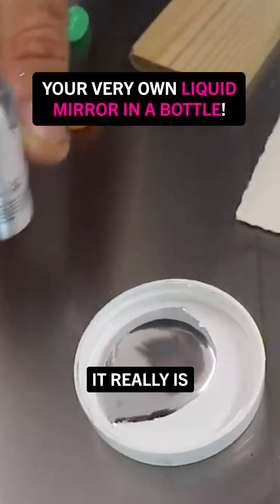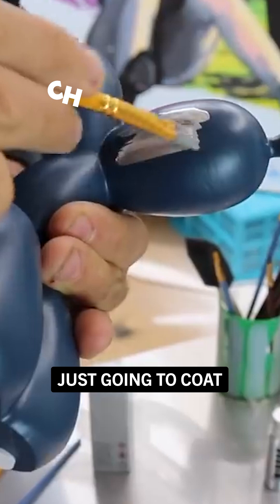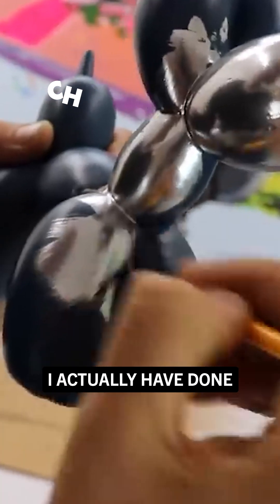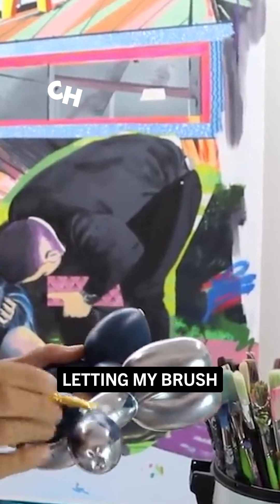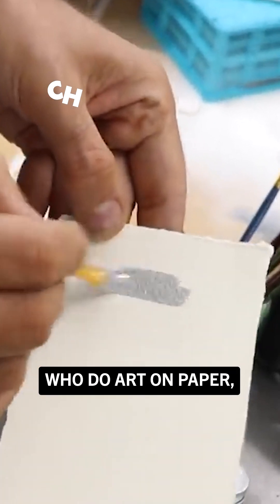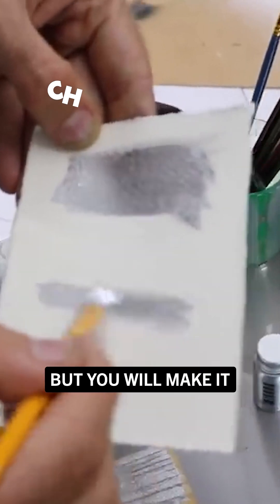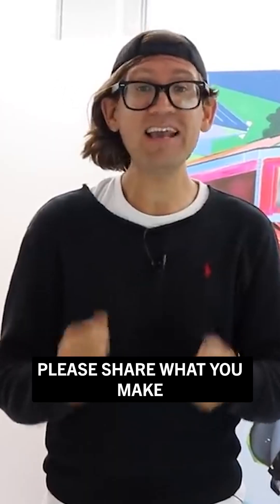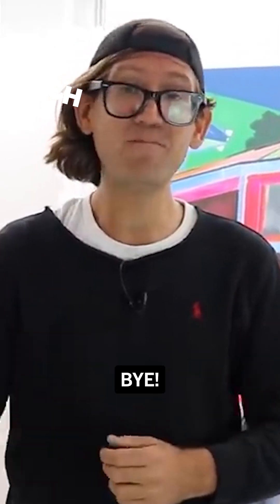Liquid Chrome in a Bottle?! Testing the Shiniest Paint on Earth!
Move over, boring metallics—MIRROR by Culture Hustle is here to blind us all with its insane reflectivity. Can you actually see your face in it? Can we paint a banana chrome? Will we accidentally summon a futuristic robot overlord? We’re testing this liquid magic on everything we can get our hands on, so prepare for some very questionable science. Watch till the end for the ultimate shine test!